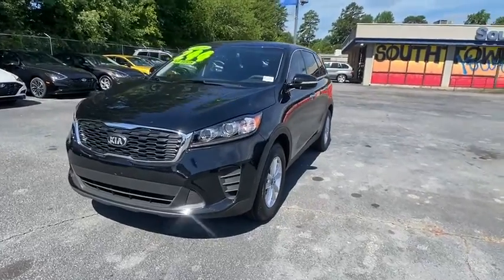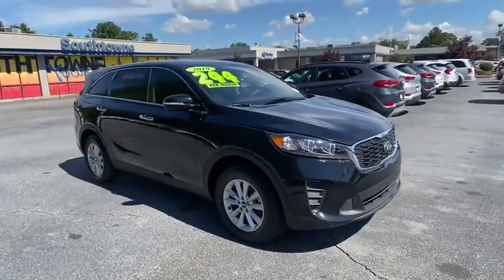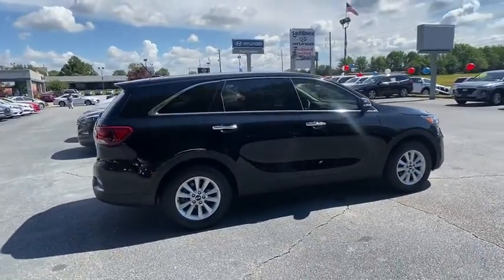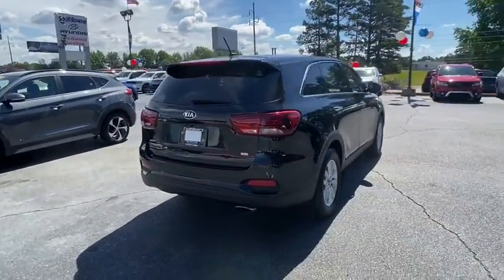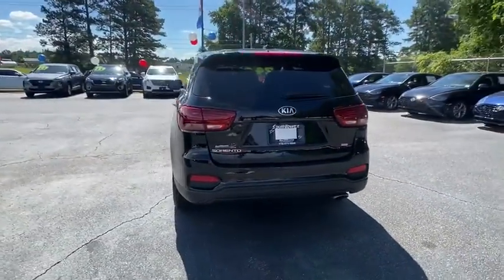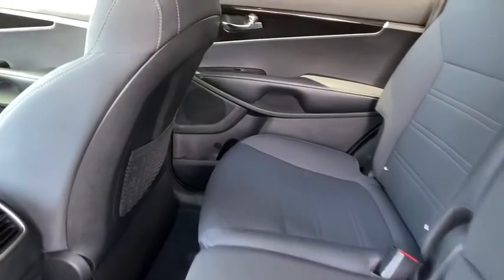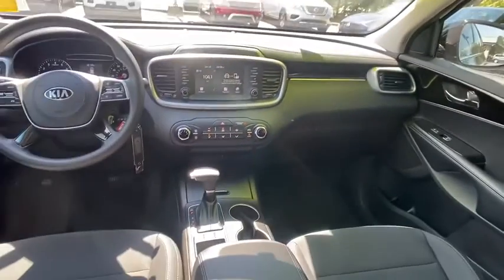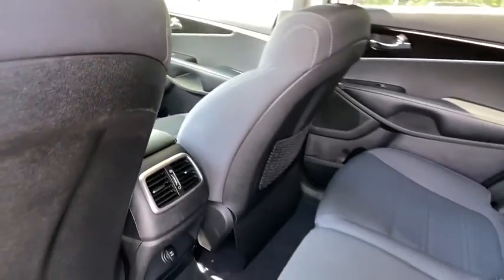2019 Kia Sorento Riverdale, Morrow, Union City, Jonesboro, Forest Park, GA H5775A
Used 2019 Kia Sorento available in Riverdale, Georgia at Southtowne Hyundai of Riverdale. Servicing the Morrow, Union City, Jonesboro, Forest Park, GA area.

Ebony Black 2019 Kia Sorento L FWD 6-Speed Automatic with Sportmatic I4 **ALLOY WHEELS **AMERICAS BEST WARRANTY **APPLE CARPLAY/ANDROID AUTO **BLUETOOTH **CLEAN CARFAX **LOCAL TRADE-IN **ONE OWNER **REAR BACKUP CAMERA **REMAINDER OF FACTORY WARRANTY.brbrHome of the 20 YEAR / MILLION MILE WARRANTY! 3.51 Axle Ratio 3rd row seats: split-bench 4-Wheel Disc Brakes 6 Speakers ABS brakes Air Conditioning Alloy wheels AM/FM radio Brake assist Bumpers: body-color Cargo Cover Carpeted Floor Mats (7-Passenger) Delay-off headlights Driver door bin Driver vanity mirror Dual front impact airbags Dual front side impact airbags Electronic Stability Control Exterior Parking Camera Rear Four wheel independent suspension Front anti-roll bar Front Bucket Seats Front Center Armrest Front reading lights Fully automatic headlights Heated door mirrors Illuminated entry Low tire pressure warning Occupant sensing airbag Outside temperature display Overhead airbag Overhead console Panic alarm Passenger door bin Passenger vanity mirror Power door mirrors Power steering Power windows Radio data system Radio: UVO Play w/AM/FM/MP3 Rear anti-roll bar Rear seat center armrest Rear window defroster Rear window wiper Remote keyless entry Security system Speed control Speed-sensing steering Split folding rear seat Spoiler Steering wheel mounted audio controls Tachometer Telescoping steering wheel Tilt steering wheel Traction control Trip computer Turn signal indicator mirrors Variably intermittent wipers and YES Essentials Cloth Seat Trim. 22/29 City/Highway MPGbrbrbrSouthTowne is a family owned and operated full-service dealer serving the communities of Newnan Peachtree City Carrollton Griffin LaGrange Columbus Union City Morrow Riverdale Fayetteville and the rest of Greater Atlanta for more than 25 years. We are 100% committed to ensuring this will be the most pleasant car-buying and ownership experience youve encountered. We look forward to the opportunity to earn your business.